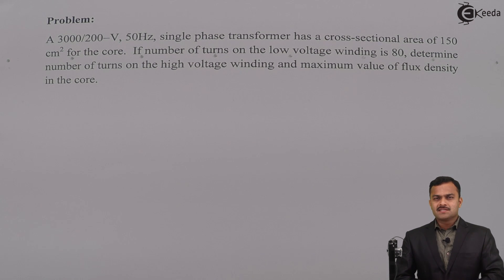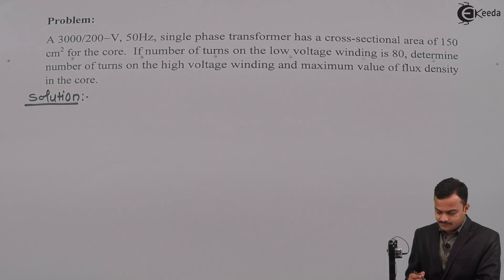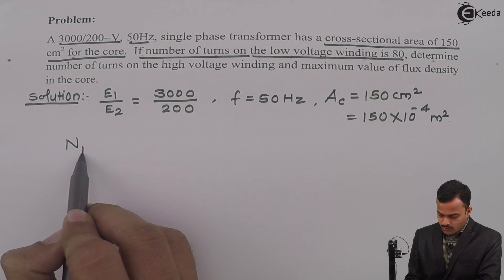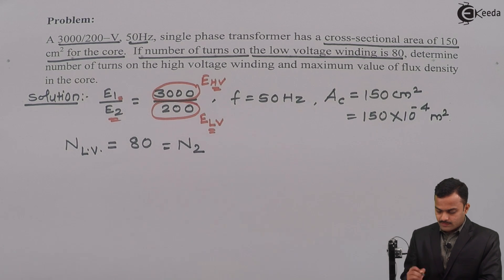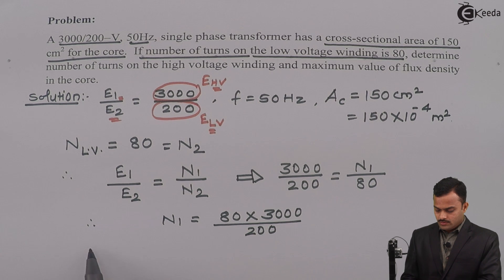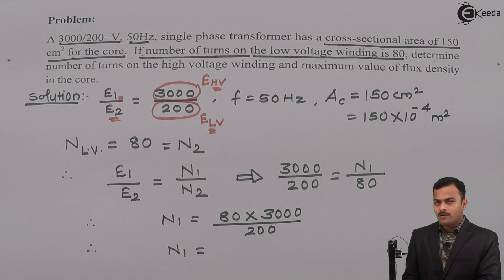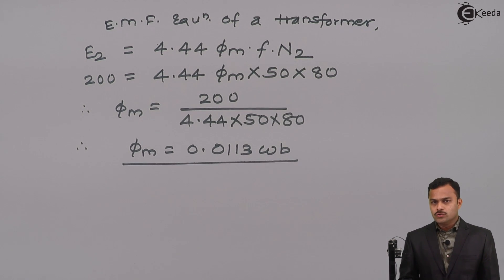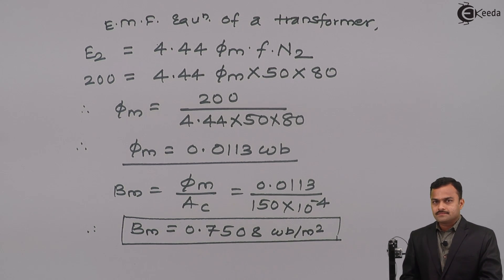EMF Equation of Transformer : Problem 4 - Single Phase Transformer - Basic Electrical Engineering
Video Name - EMF Equation of Transformer : Problem 4

Watch the video lecture on the Topic EMF Equation of Transformer : Problem 4 of Subject Basic Electrical Engineering by Professor Hemant Jadhav. Watch the Complete lecture on Engineering Academics with Ekeeda.

Happy Learning.